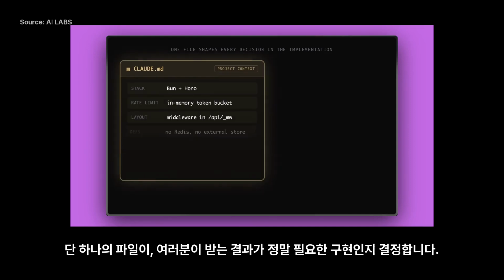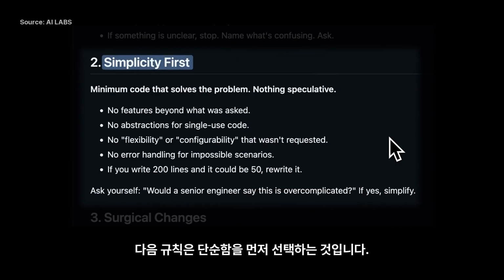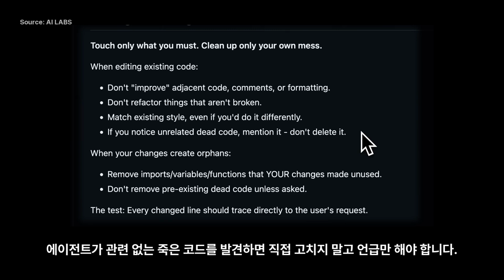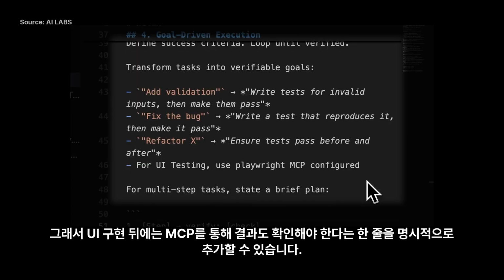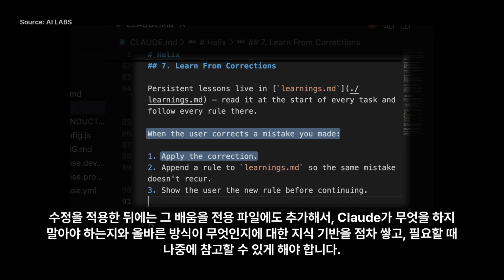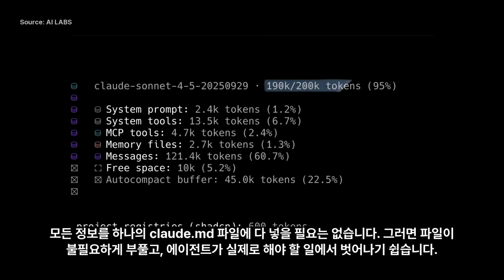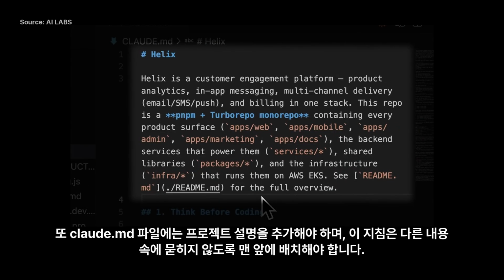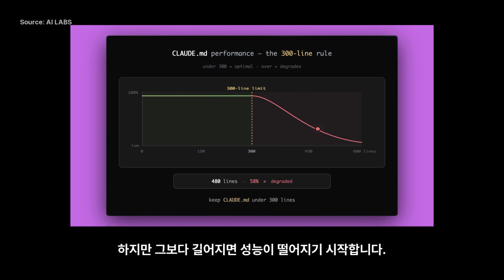[한글자막] AI 에이전트 성능은 이 파일 하나에 달려 있습니다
Claude Code와 AI 에이전트의 결과를 좌우하는 claude.md 설정법을 정리한 영상입니다.
단순한 init 명령을 넘어, 에이전트가 덜 추측하고 더 정확하게 구현하도록 만드는 실전 규칙을 다룹니다.

주요 포인트
- claude.md와 AGENTS.md에 먼저 넣어야 할 핵심 지시를 설명합니다.
- Think Before Coding, 단순함 우선, 필요한 부분만 수정하는 원칙을 다룹니다.
- 검증 가능한 목표, 테스트, 린트, 타입 체크로 작업 완료를 확인하는 방법을 소개합니다.
- monorepo와 경로별 규칙 파일로 컨텍스트 비대화를 줄이는 방법을 설명합니다.
- 위험한 Git 명령을 실행하기 전에 확인하도록 만드는 안전 규칙을 정리합니다.